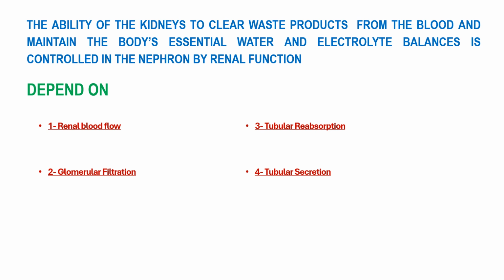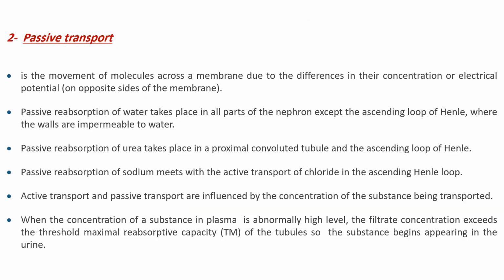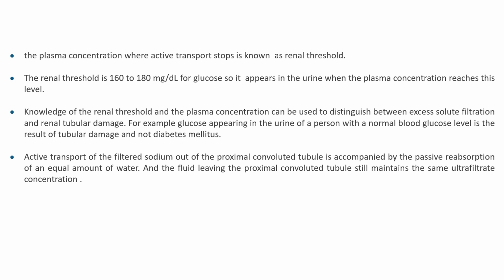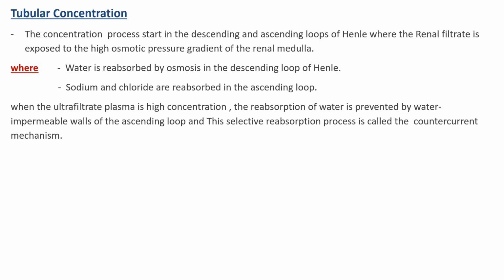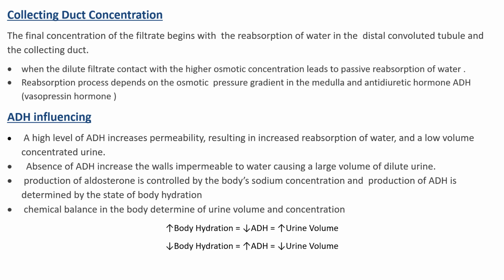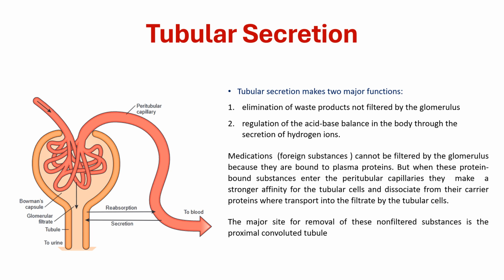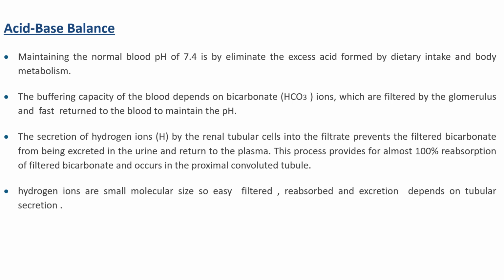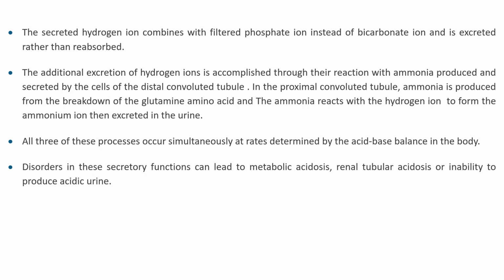محاضرة 2 من body fluid **** اعداد د. رضا فهيم ( اخصائى التحاليل الطبية )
المحاضرة الثانية فى سوائل الجسم
اعداد  د. رضا فهيم جميل   ( اخصائى التحاليل الطبية  )
        * دبلوم الدراسات العليا فى الميكروبيولوجى والمناعة
        * دبلوم  الدراسات العليا فى الكيمياء التحليلية
        * دبلوم  الدراسات العليا فى الكيمياء الحيوية
        * ماجستير الدراسات العليا فى الكيمياء الحيوية